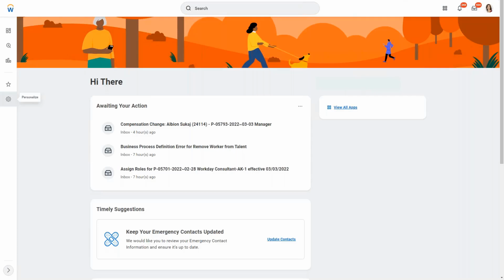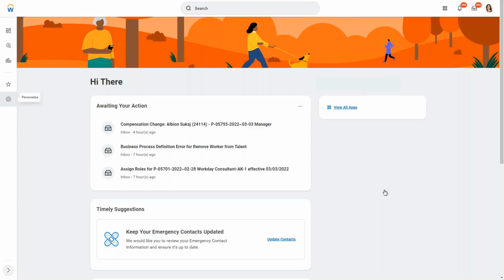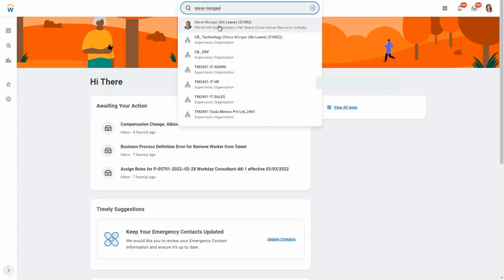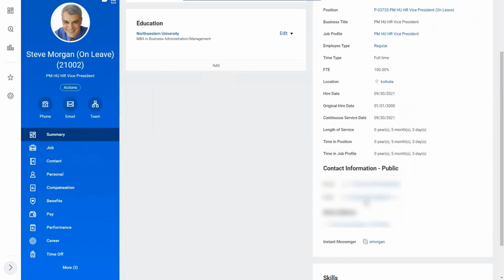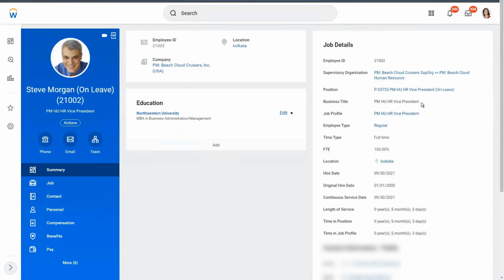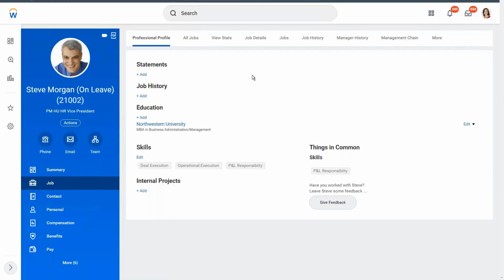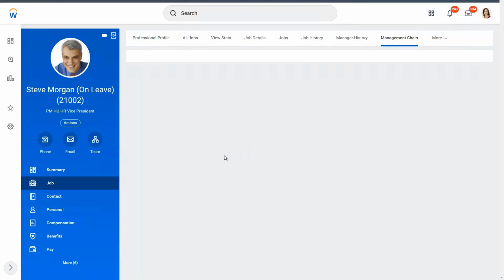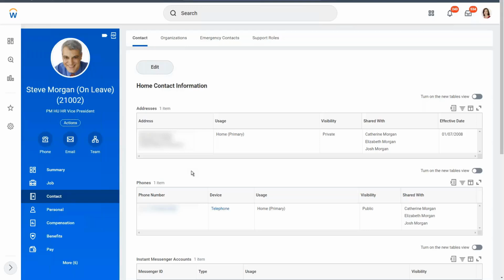Workday HCM Introduction Part 2 Tenant